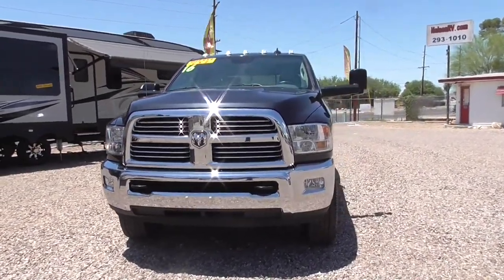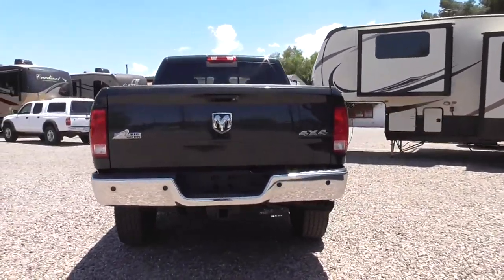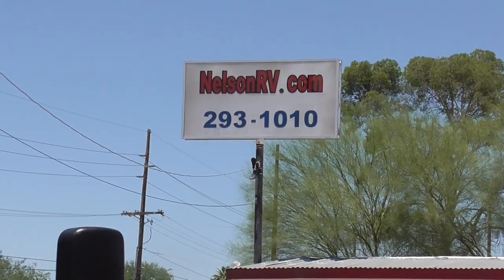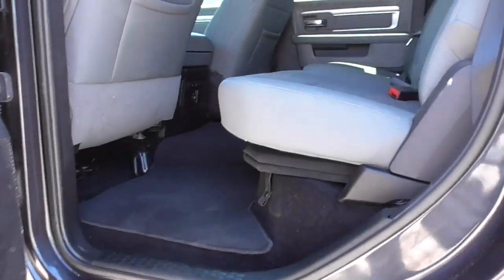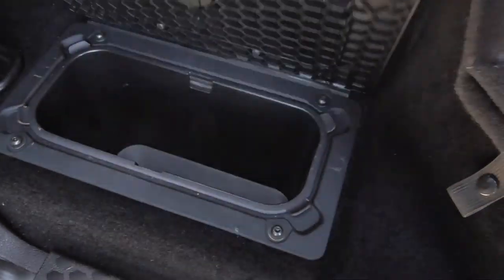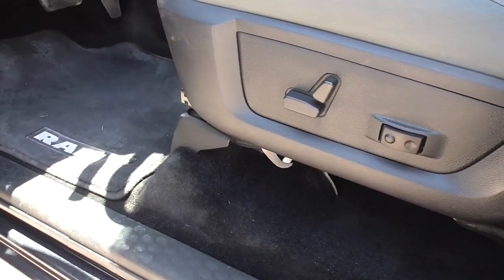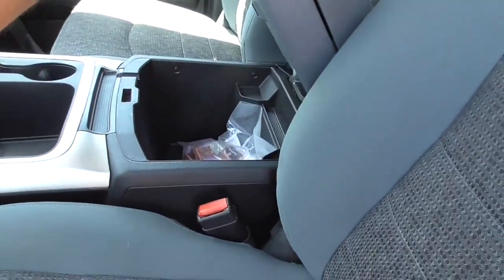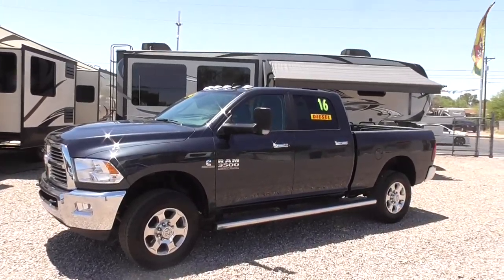2016 3500 Ram Big Horn Crew Cab 4x4 single wheel short bed Heavy duty Truck at Nelson RV Tucson AZ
2016 Ram 3500 Big Horn 4×4 Cummins Diesel Crew Cab
Short Bed (6’4″), Single Rear Wheel 1 ton heavy duty truck Cummins Turbo Diesel Rated @ 370 horse power @ 2,800 rpm, 800 lbs torque @ 1,700 rpm,  6-Speed Automatic Transmission with Tow/Haul Mode, Factory Maximum Tow Rating of 17,200 lbs.
Equipped with Big Horn Package, Power Driver’s Seat, Back-up Sensors & Back-up Camera, U connect touch screen controls for multiple options control, heated driver and passenger seats, Heated Steering Wheel, Wi-Fi Hot Spot, Satellite radio.
Factory Integrated Trailer Brake Controller, Factory Tow Mirrors, Running Boards, Factory Exhaust Brake, Class V Receiver Hitch, 5th wheel rails, Sprayed- in rubberized bed liner, Power Sliding Rear Window,  This Ram is set up to pull your home on wheels with confidence and reliability!
With only 70k miles
Come see this at Nelson RV 4060 N Flowing Wells RD Tucson AZ 85705 call Today at or text/call sales at to see all of our inventory!
Lets Make A Deal You Can Trust !